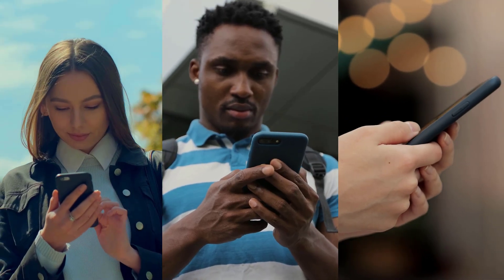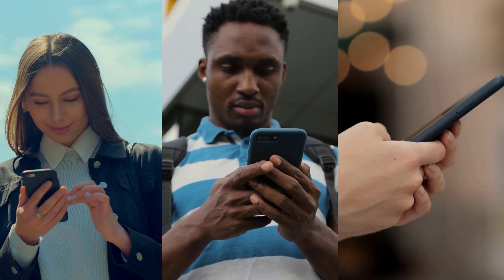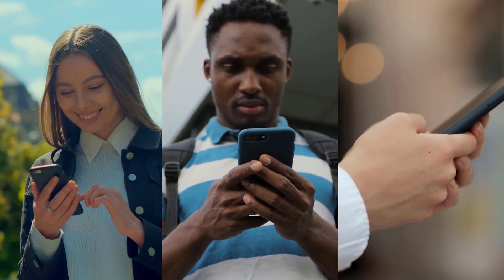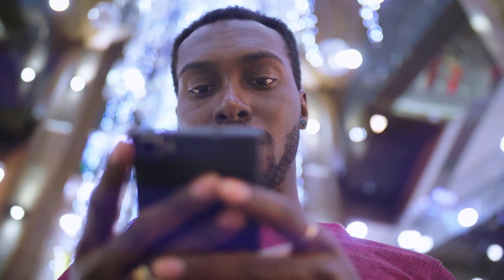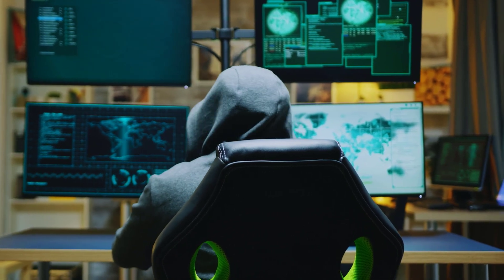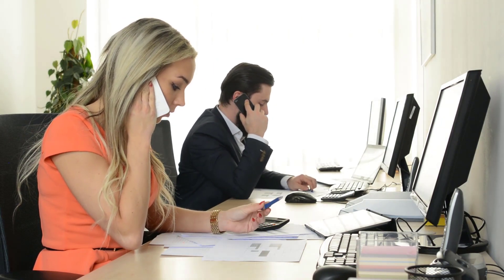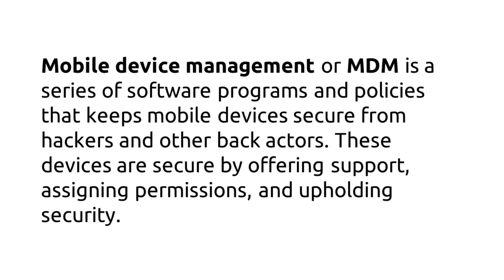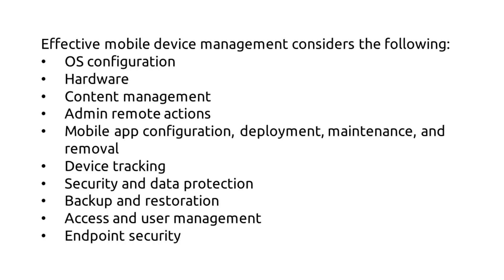Mobile Device Management